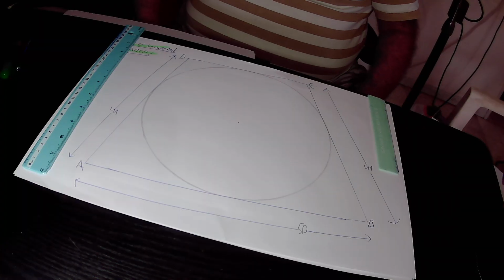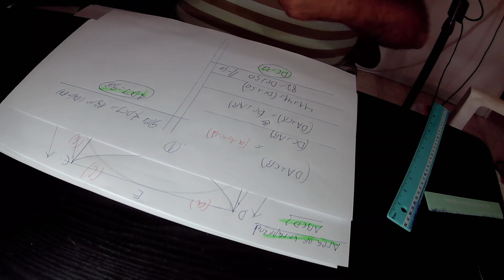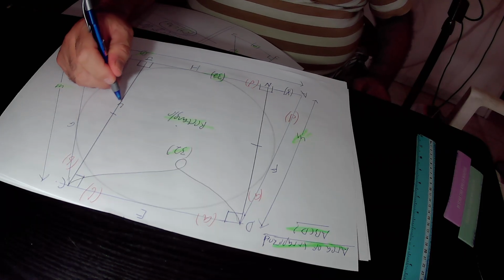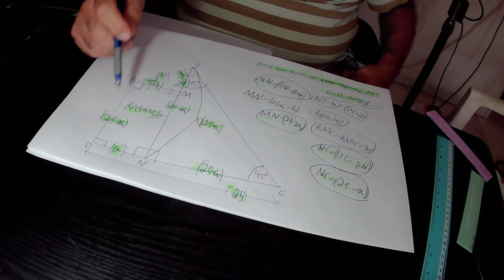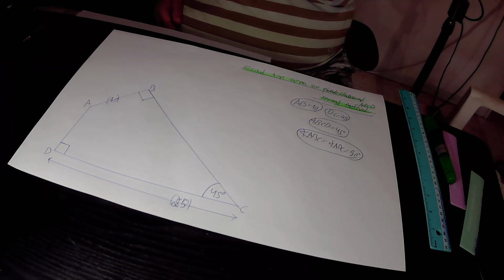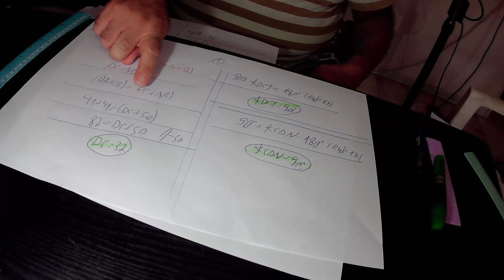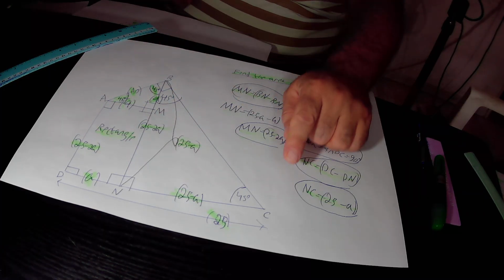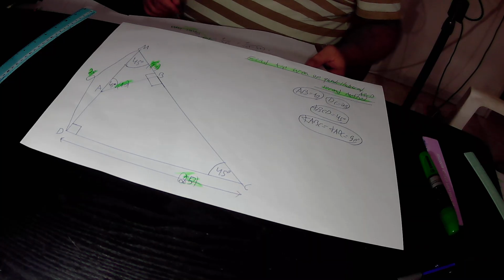TWO OLYMPIAD QUESTIONS